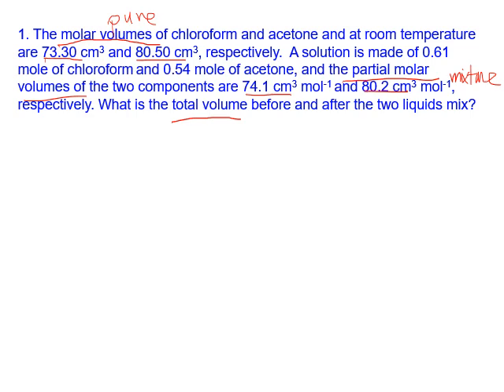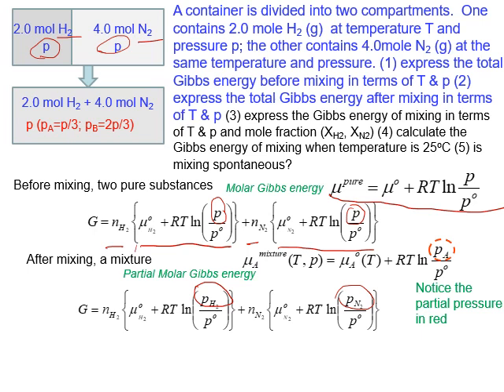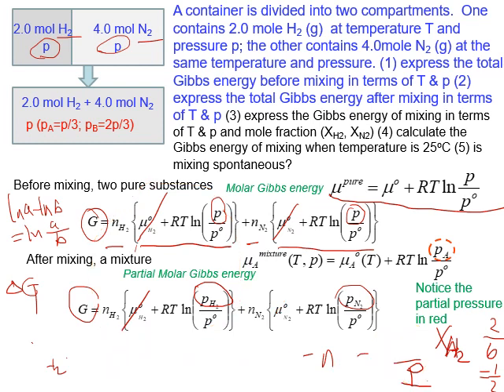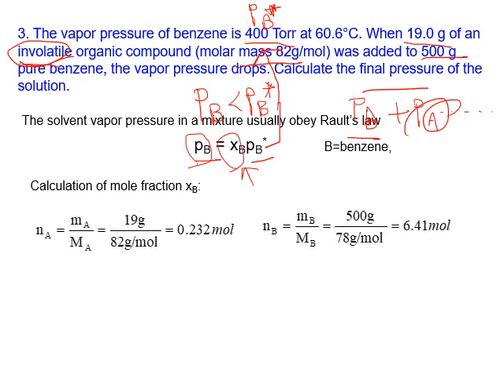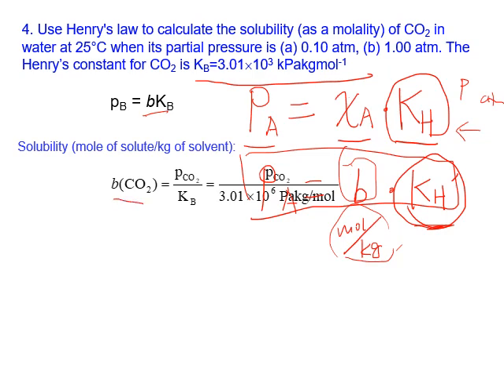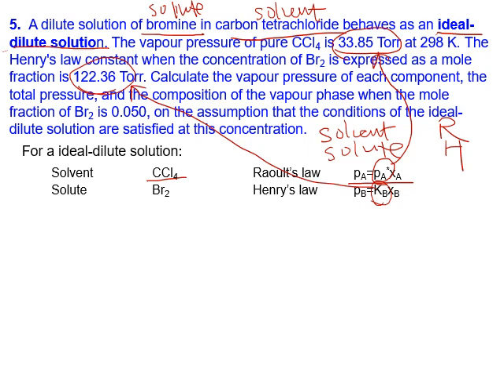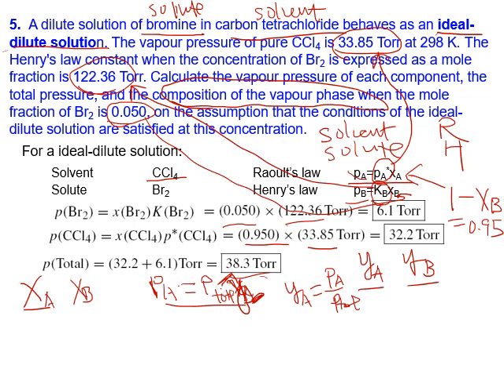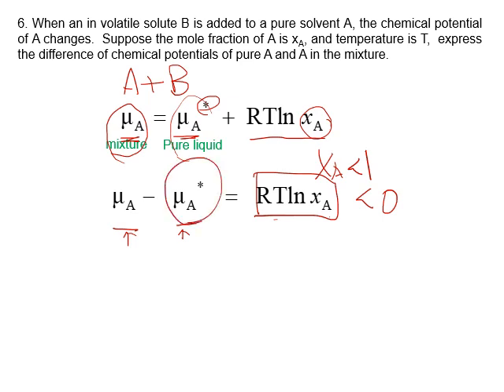CHEM 3331 Physical Chemistry 1 homework 5a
CHEM 3331 Chapter V  Simple Mixture